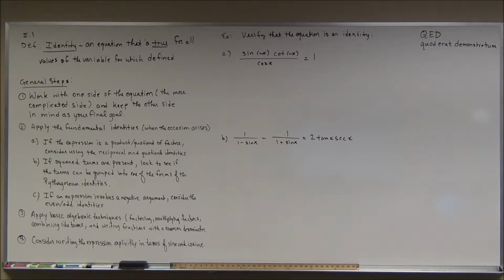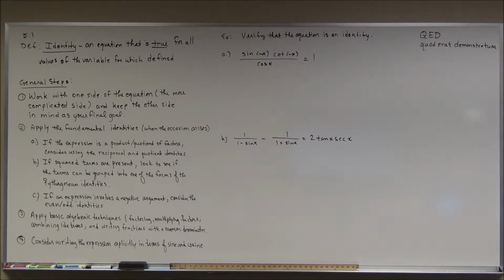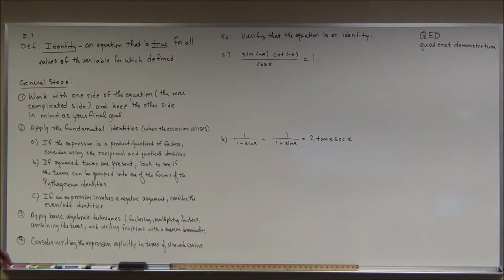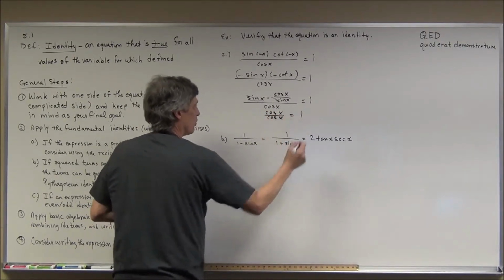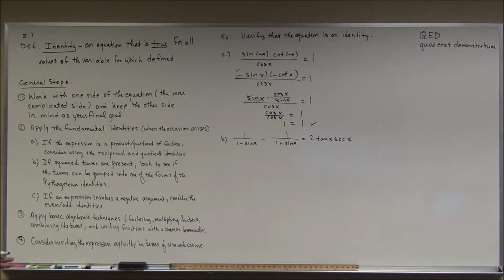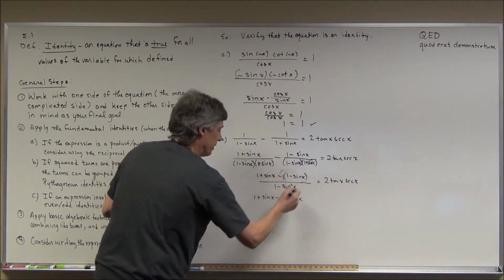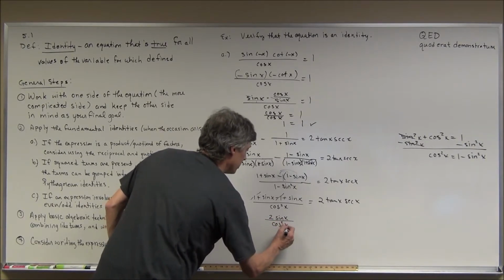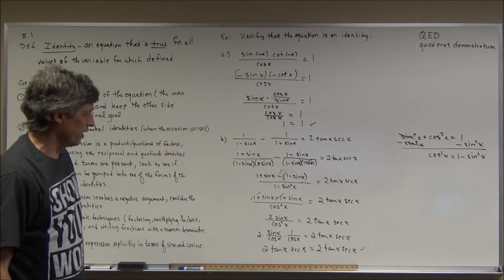5 1 Fundamental Trigonometric Identities 2